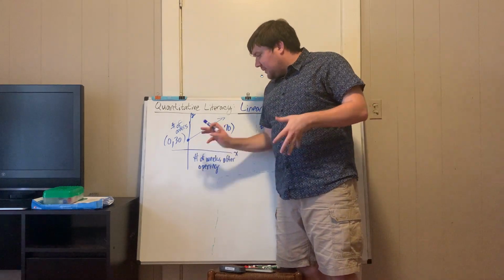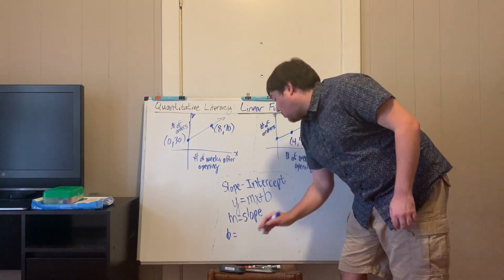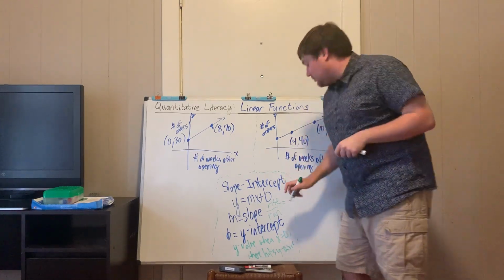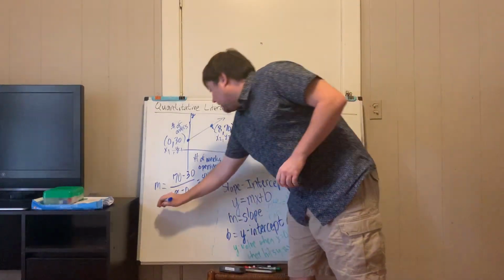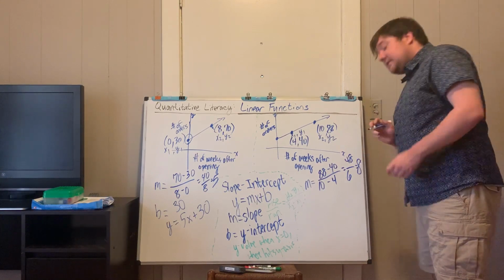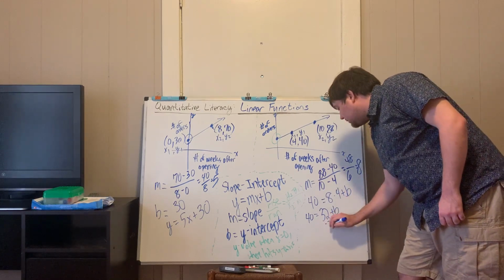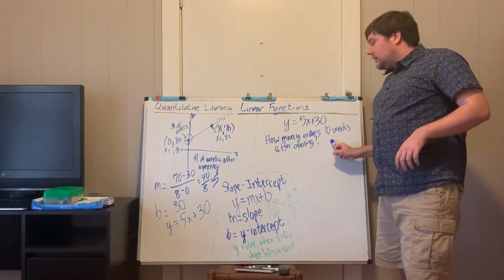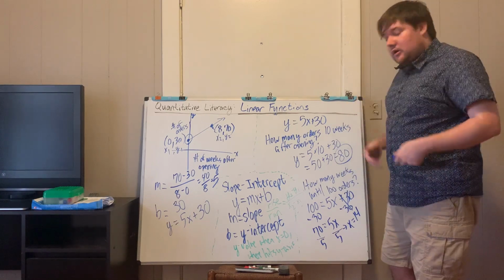Quantitative Literacy - Linear Functions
This is the fourth video in Belmont's Math and Science Learning Center's Lecture Series on MTH 1010: Quantitative Literacy. Topic: Linear Functions